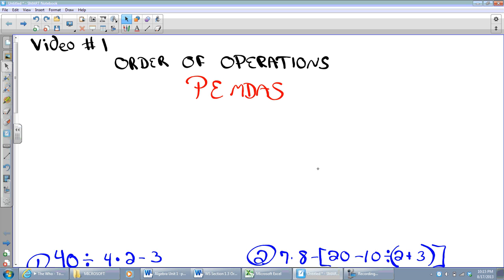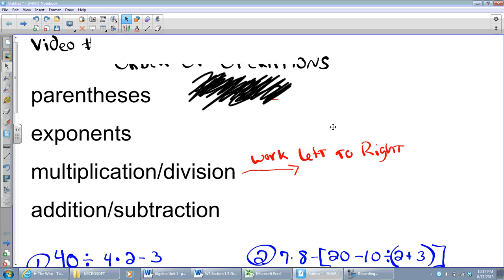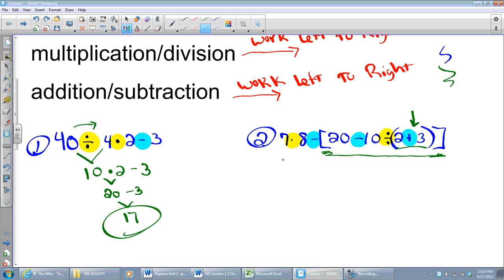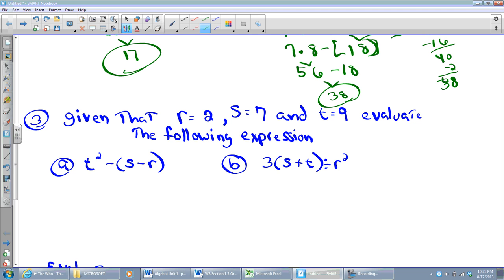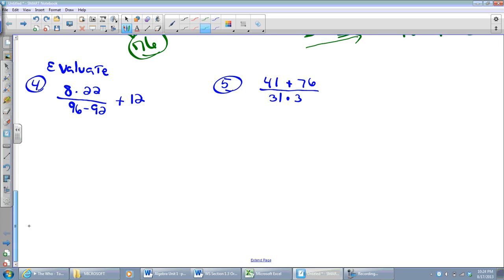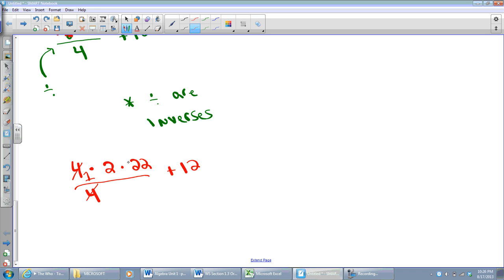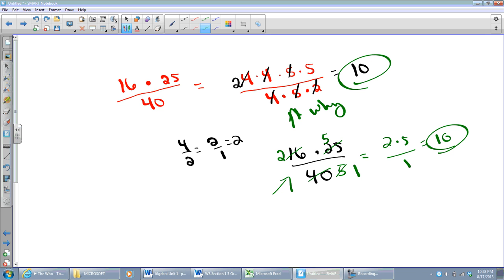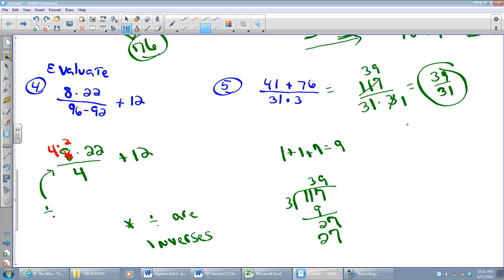August 23 Order of Operations